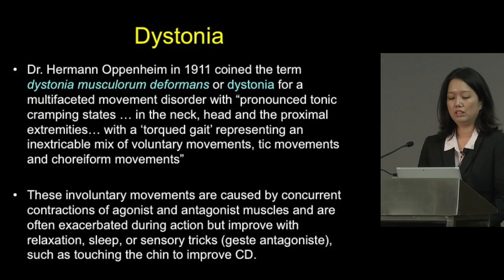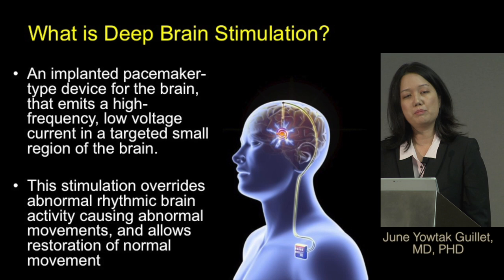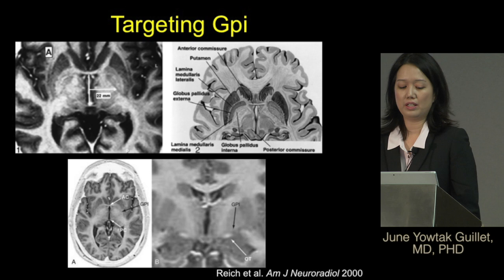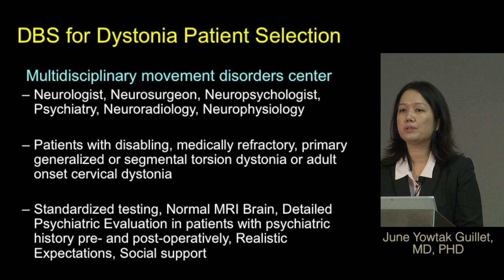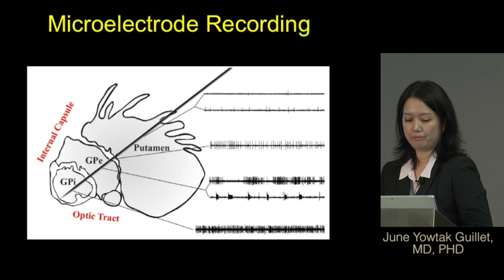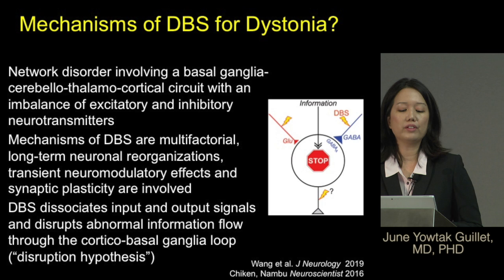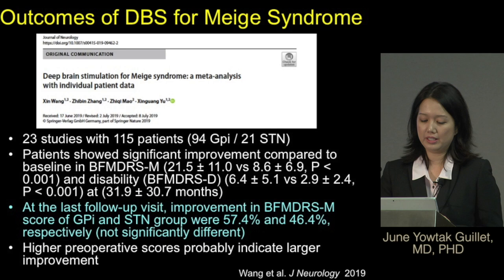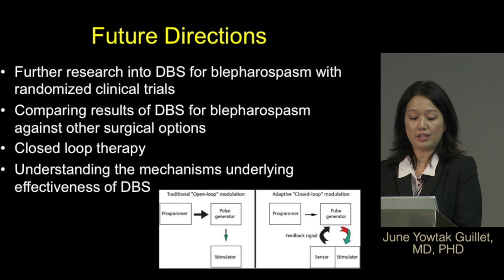Deep brain stimulation for dystonia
June Yowtak Guillet, MD, PhD